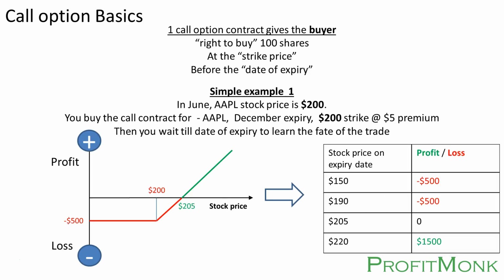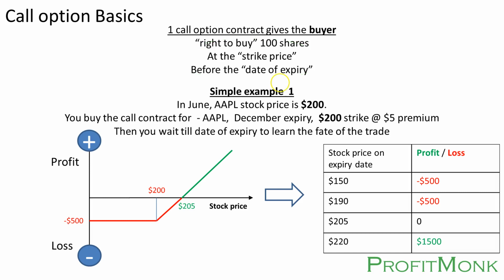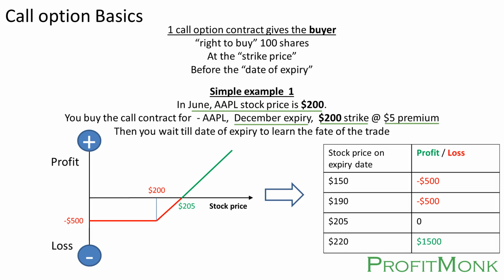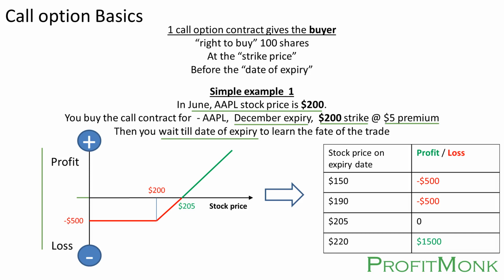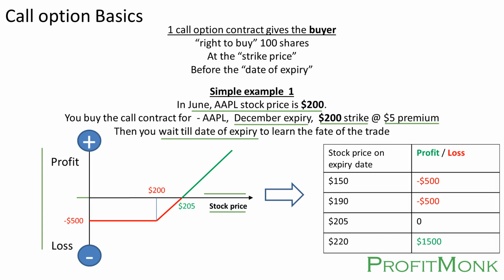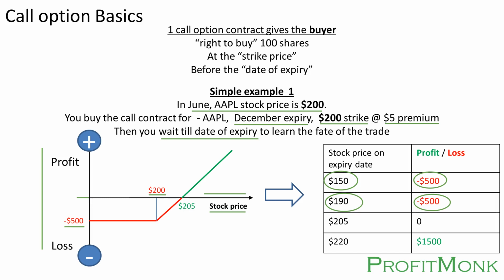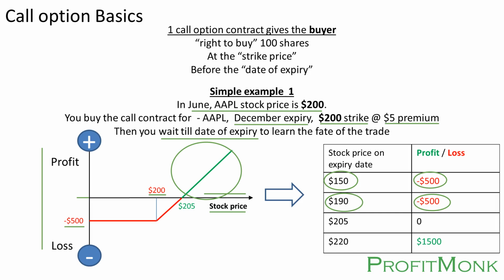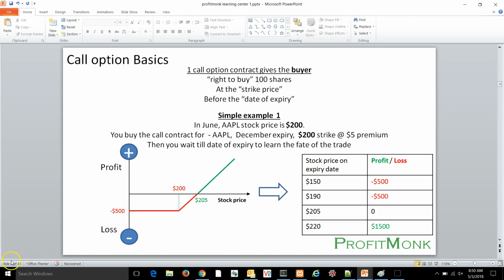Profit loss graphs for buying call options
What is the relationship between profit/loss for buying a call option with stock price and expiry dates?